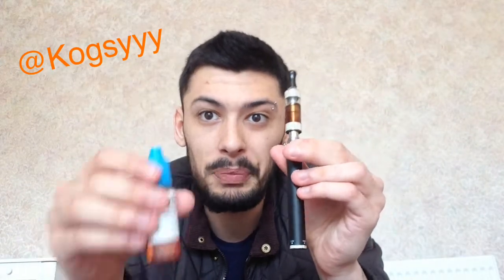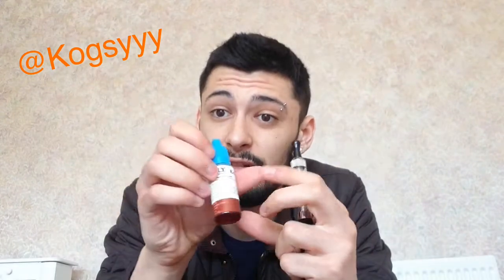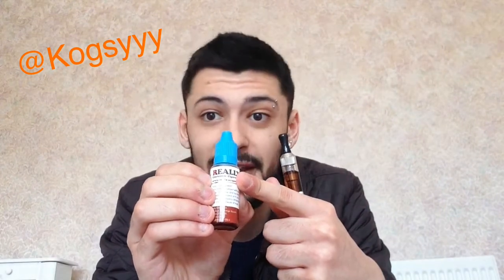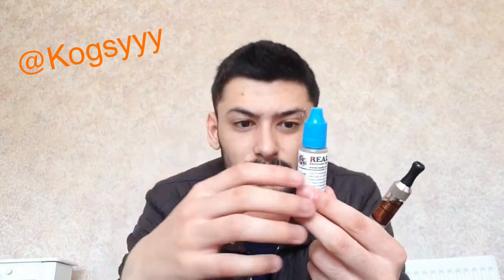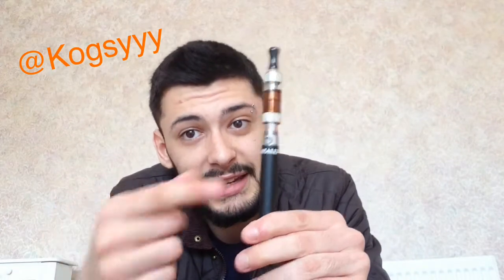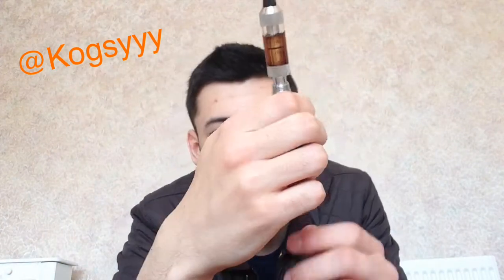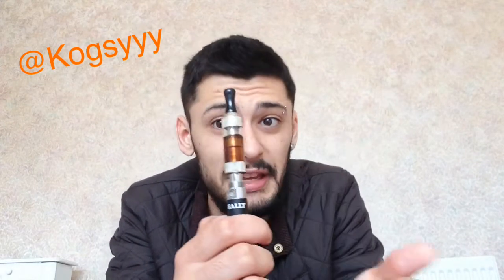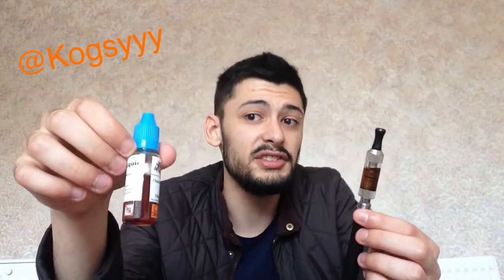REALLY E-liquid Chocolate Liquid Review by Kogsy